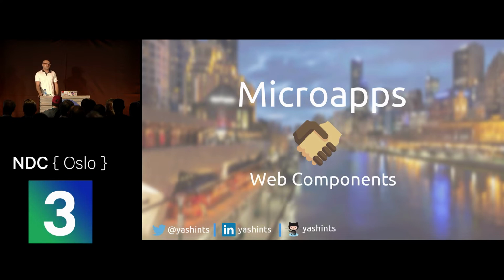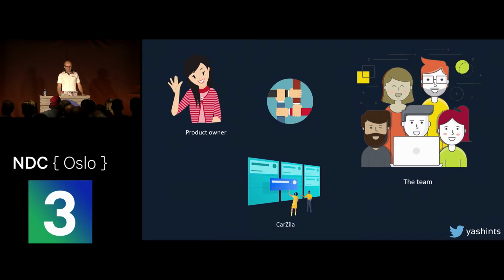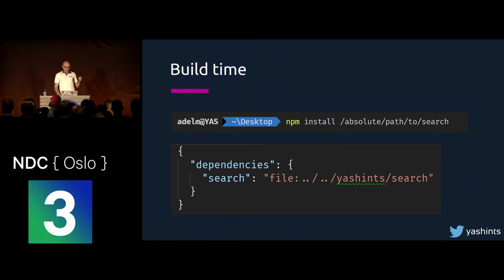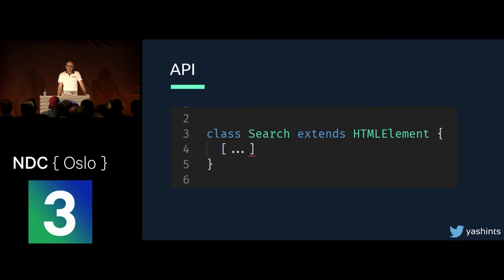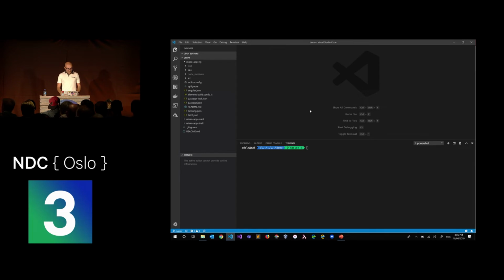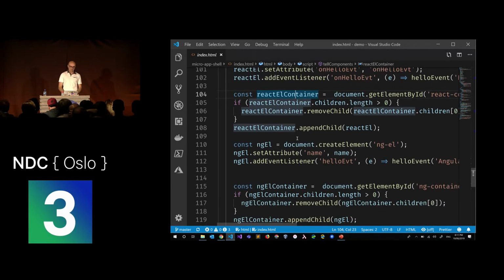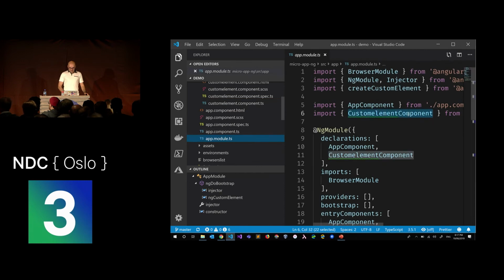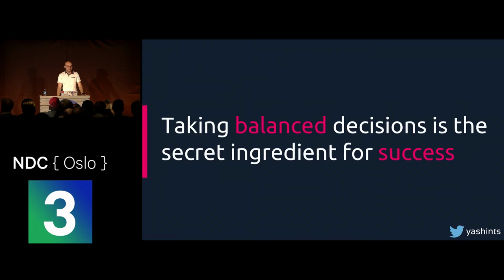Web components and micro apps, the web technologies peacekeeper - Yaser Adel Mehraban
Web development can be a bit tiring with all these new innovative technologies and frameworks we get on a regular basis especially if you have to maintain a product for a long time.

However, web components and micro apps has given us a solution which is framework independent. It allows for decomposition of a big project into smaller, more maintainable parts that can be handled by different teams with different technologies.

Let's go on a journey to find out how we can unite best technologies to form our enterprise apps.